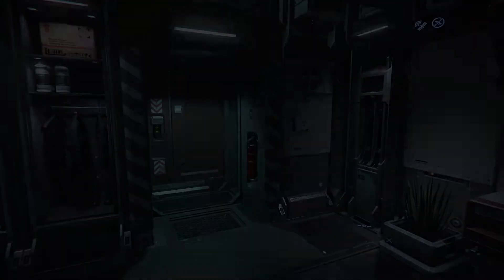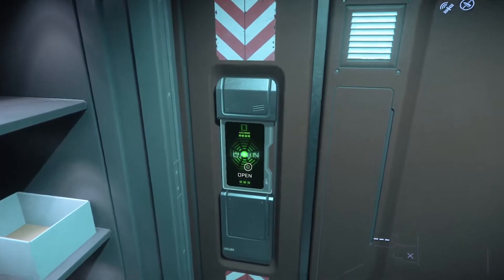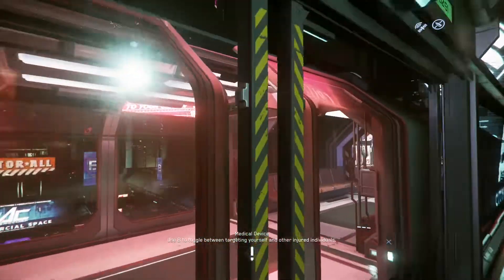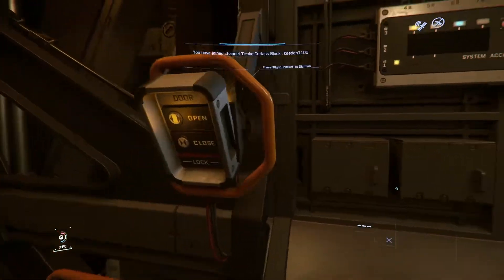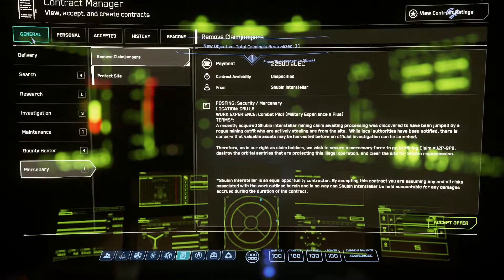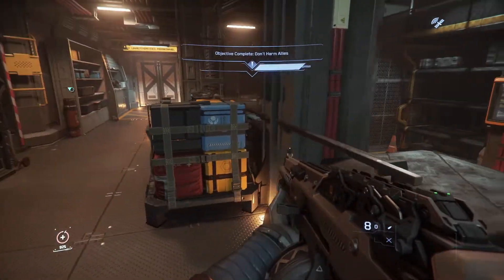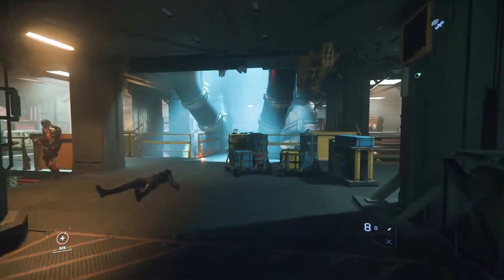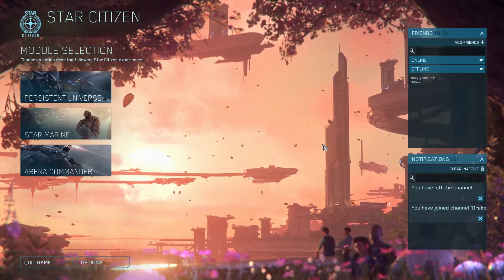Getting Started, Making Money, AND Having Fun - Star Citizen Basics 001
So if you're like me, you looked into Star Citizen some, decided to buy the game, and then jumped in and had absolutely no idea what to do. This video was made to hopefully give everyone an idea of how to get started playing the game, make some money, and have fun doing it!

Code: STAR-J674-7FHJ